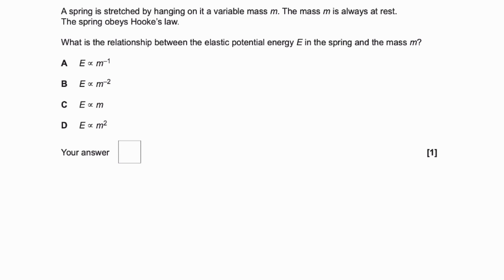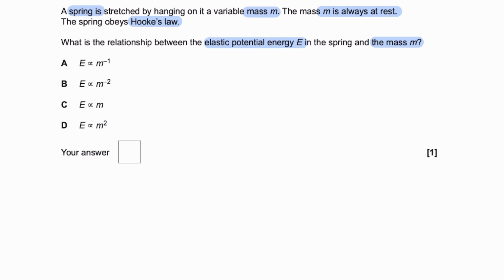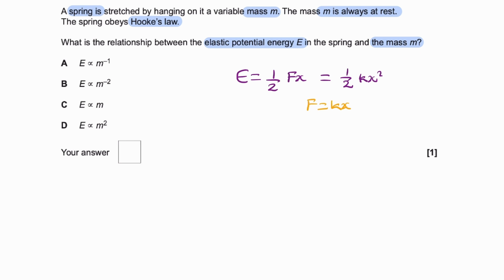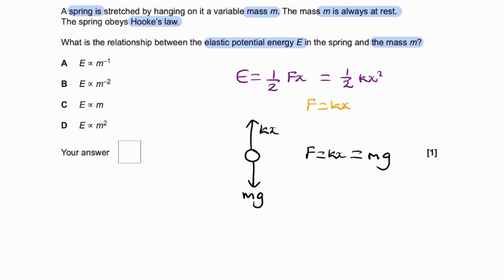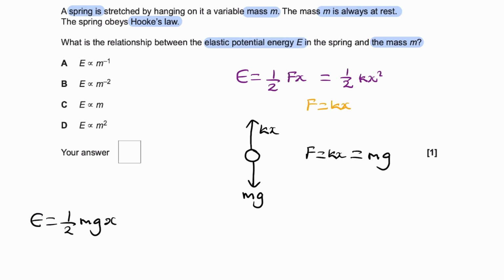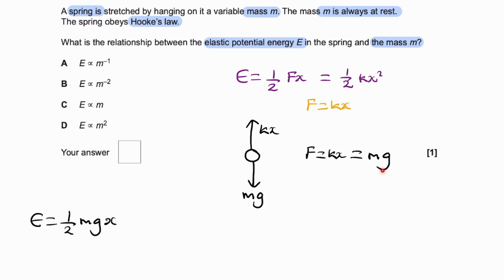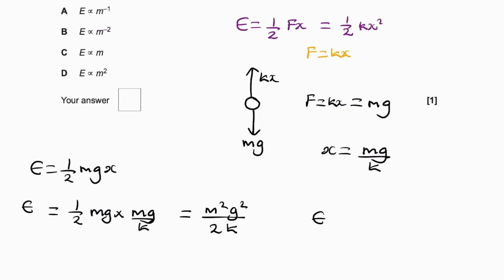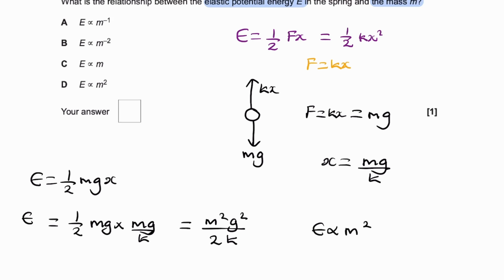Materials Exam Questions - A Level Physics AQA, Edexcel, OCR A - Q31 (level 2)